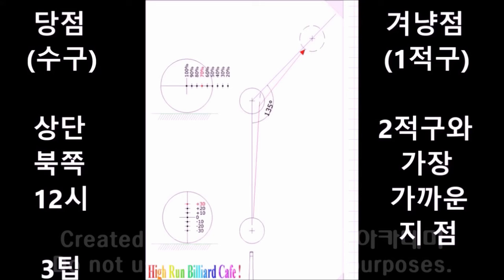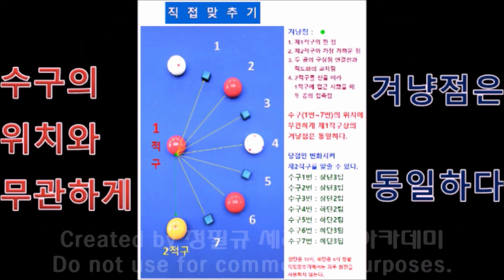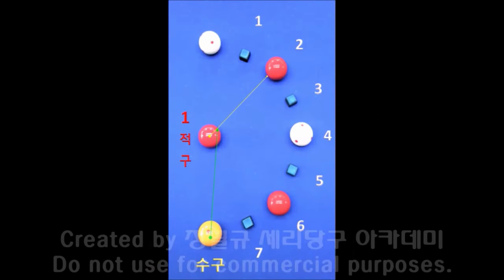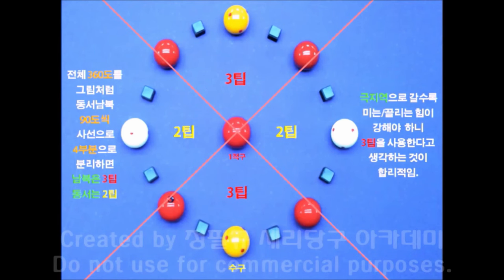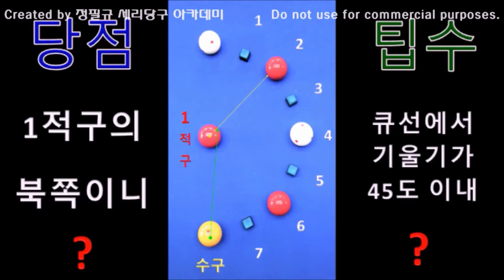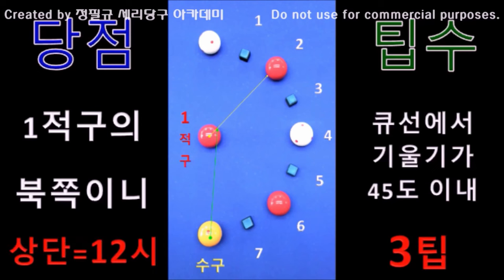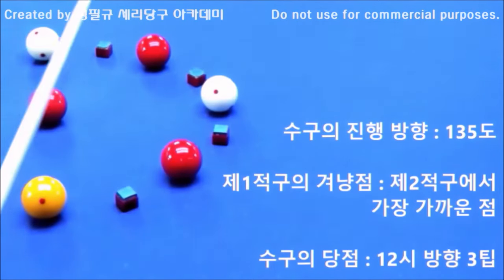밀어치기는 이렇게 _ 신개념 밀어치기 _ 보이지 않는 겨냥점을 봐라 _ 꿩 대신 닭 : 실용적, 명쾌함, 높은 가성비 // 한국당구아카데미 // (4구 당구 : 직접맞추기)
정필규,billiards,billard,billar,Série Américaine,한국당구아카데미,cj livecity,cj

한국당구아카데미 강사 정필규 _ 세리 레슨 전담 _ 개인지도 _ Since 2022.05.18.

1. 당구, 4구, 사구, 세리당구
2. 세리 : 당구 최고 기술, 당구의 꽃, 당구 궁극의 기술
3. 세리시연 :  정필규 세리당구 아카데미 카페 운영자 정필규

*** 카페지기(정필규) 운영 카페 및 블로그
1. 세리당구_무료 및 유료 카페
3. 공교육 대입정보 ONE-STOP :  고교교사 전용 네이버 카페(입시)

*** 제공 자료(유료 회원용) :
1. 음성 동영상 _ 세리 해설, 세리 이론 및 실제, 구도별 공략법
2. 비법 및 희귀 자료

*** 카페지기 세리연마 단골 당구 클럽
킨텍스당구클럽
경기도 고양시 일산서구 킨텍스로 283

세리예찬

" 이 너스(세리 : RAIL NURSE)는 아주 중요하고 기초가 되는 너스이며
가까이 있는 공을 다루는데 항상 이용되는 기술이다.

당구의 모든 기술을 마스터하려고 한다면 먼저 이 기술을 익혀 두어야 하는 것은
다른 모든 기술이 이 기술을 바탕으로 하고 있기 때문이다.

터치의 미묘함에 대한 훈련, 스피드의 거의 자동적인 조절, 스핀의 종류와
정도 등을 마스터하는 데 다른 어떤 기술도 레일 너스보다 나을 수 없기 때문이다.

스리쿠션 게임에 집착해서 미세한 감각을 잃어버렸을 때
레일 너스를 연습하는 것만큼 감각을 빨리 회복시켜 주는 연습 방법은 없다.

바이얼리니스트가 활놀리는 법을 부지런히 연습하고, 피아니스트가
손가락 연습을 부지런히 하듯이 당구팬들도 당구 기술을 마스터하자면
기본이 되는 레일 너스를 부지런히 연습해야 한다."

당구의 길잡이 / 모리스 달리

연마 중 반 바퀴 이상 진행한 동영상을 세리시범으로 올리고 있습니다.

한 바퀴 24포인트를 6구역으로 구분하면,1구역과 4구역, 2구역과 5구역, 3구역과 6구역이
서로 동일한 지형이며 환경이서, 제3구역까지 몰고 갈 수 있는 분은 한 바퀴를 돌릴 수 있는 능력을 보유하고 있다고 할 수 있습니다.

세리는 당구의 꽃이라 하며, 4구의 끝이자, 4구 궁극의 기술입니다.

제작자 정필규의 세리일기는

2024년 01월 28일까지

3520일 16019시간 (일단세리 : 1220일 3960시간) 연마한 세리 독학발전사이기도 합니다.

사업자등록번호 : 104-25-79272